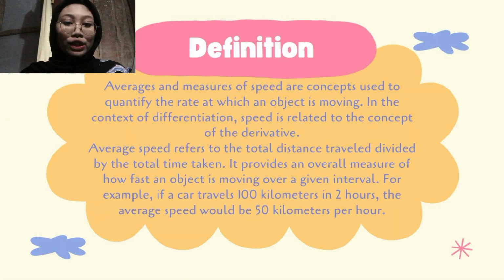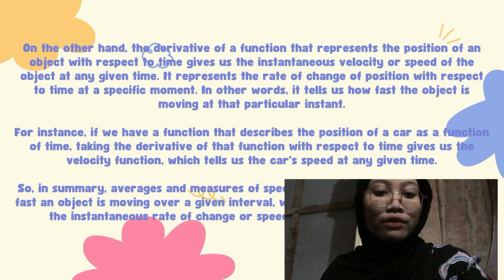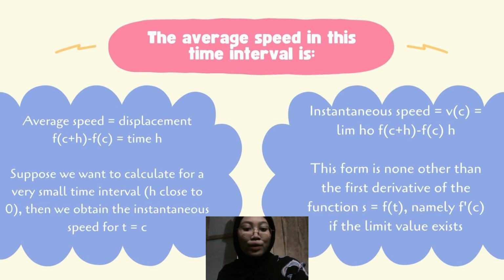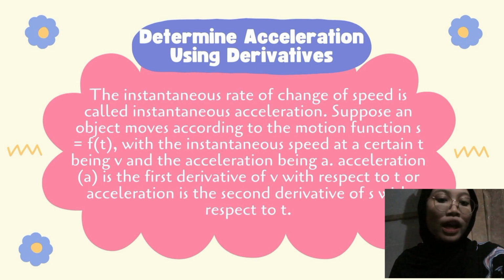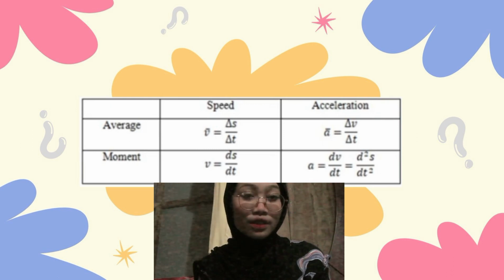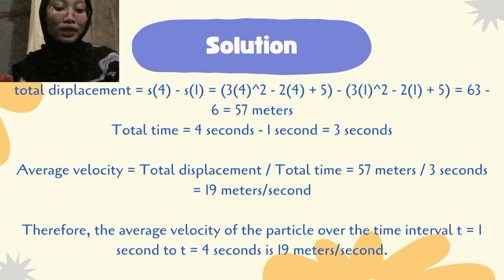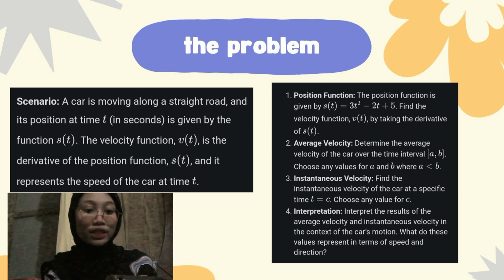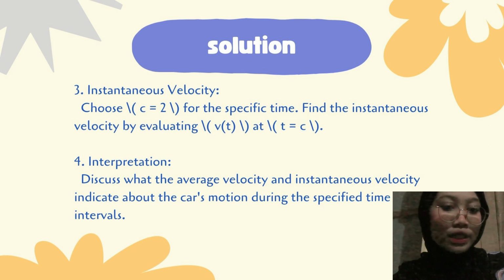tugas efm : averages and measures of speed (related with differentiation)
nama : Atina Zahidah
nim : K1323014
kelas : A
prodi : pend matematika
univ : uns
tugas : english for math